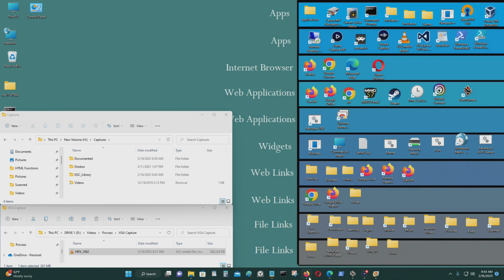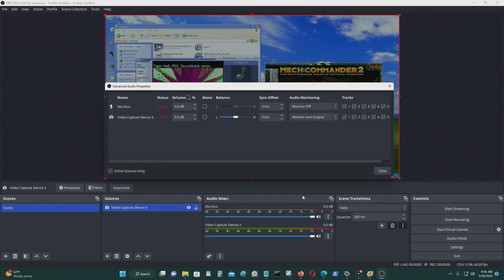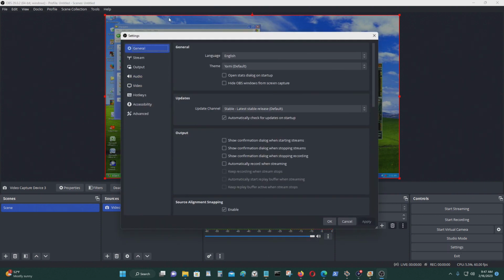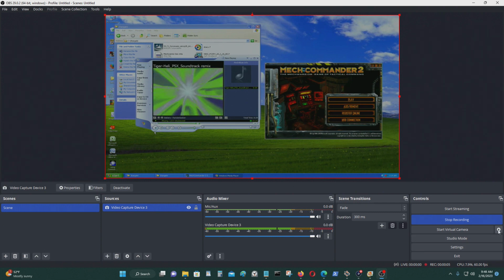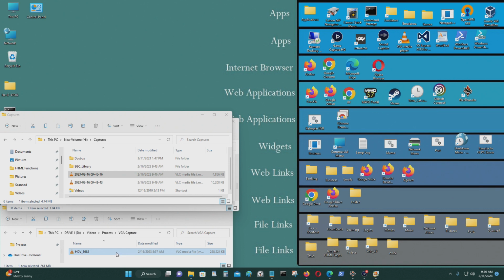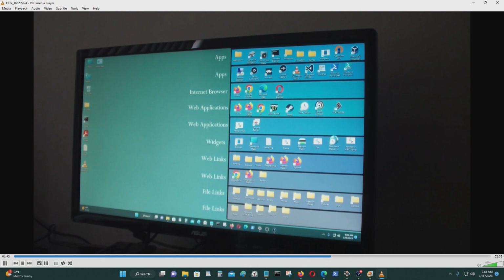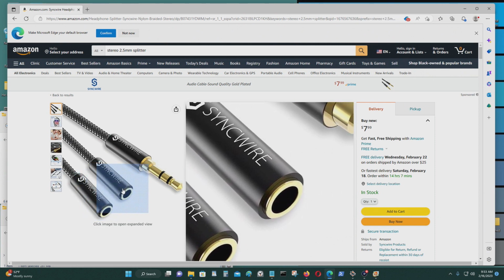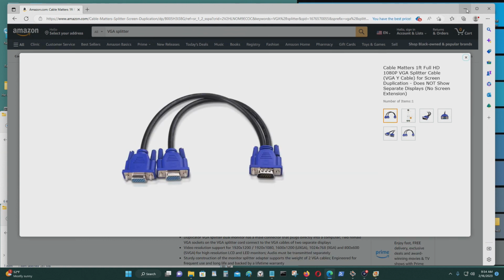Video Capture Analog VGA Splitter and Audio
[Synopsis]

This is a continuation video of Video Capture VGA Analog. In this video, I make change video and audio settings in OBS Studio. I also show the use of a VGA splitter.
[Links]
[Parts and Tools]
◙ VGA to HDMI Adapter Converter with Audio
◙ 4K HDMI Video Capture Card USB
◙ 1ft Full HD 1080P VGA Splitter Cable
◙ HDMI Cable, 18Gbps High-Speed, 4K/60Hz, 2160p, Ethernet Ready, 10 Foot
◙ USB Wall Charger 5V 2.1A
◙      Syncwire Headphone Splitter, Nylon-Braided Extension Cable Audio Stereo Y Splitter
[Software]
♠ OBS Studio Software